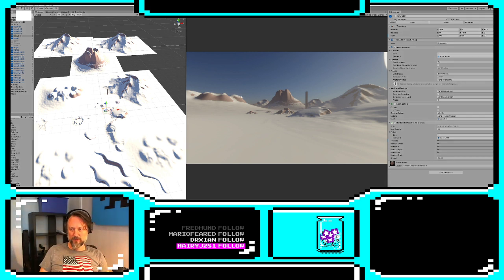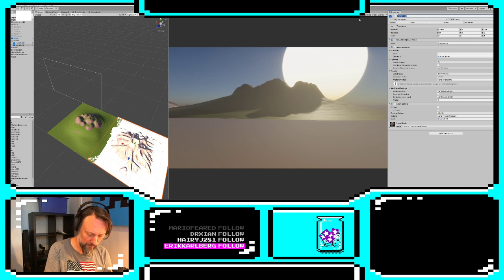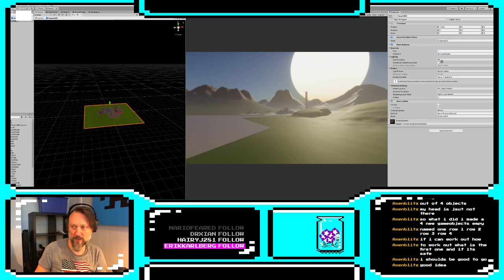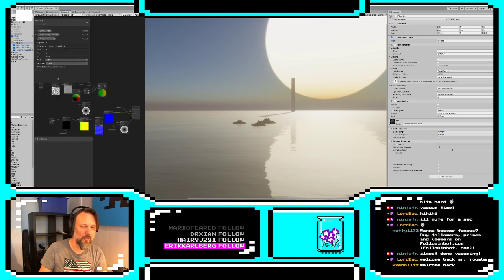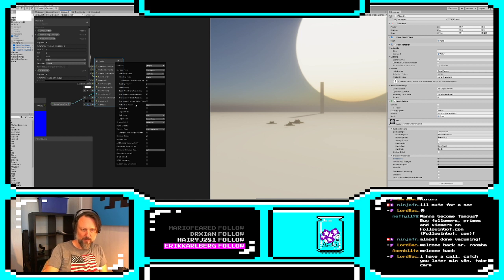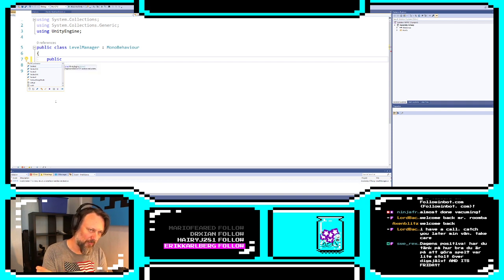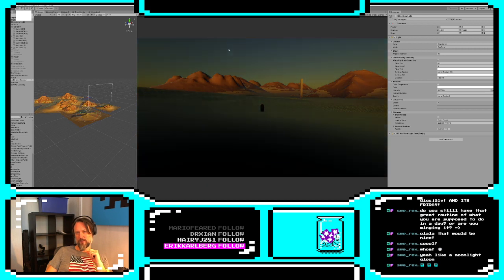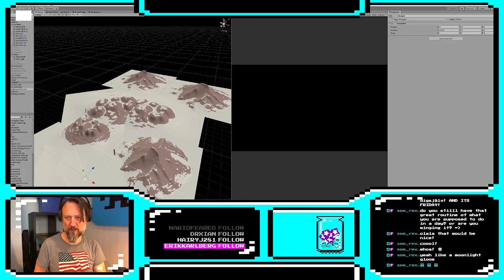Making open world adventure game in Unity